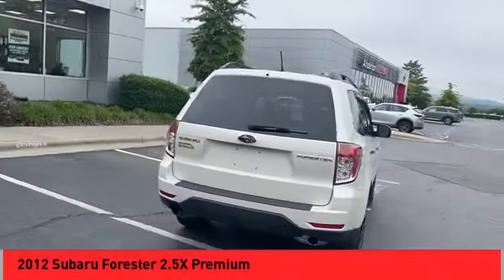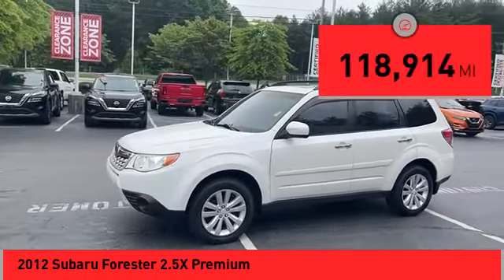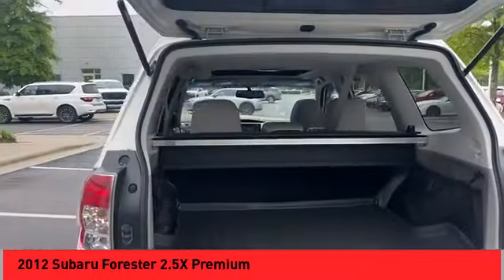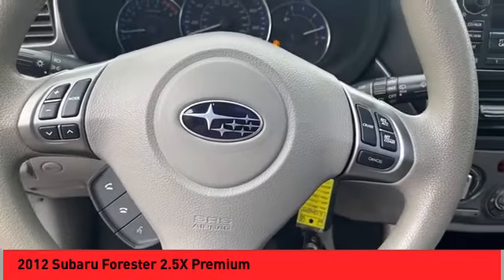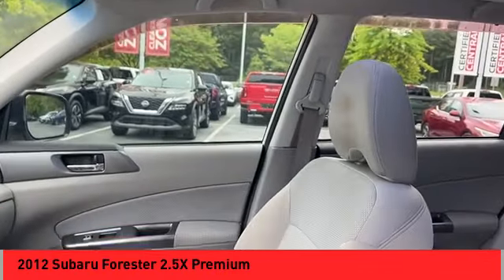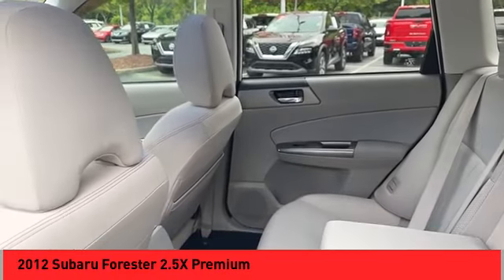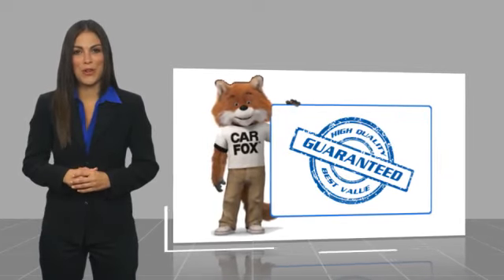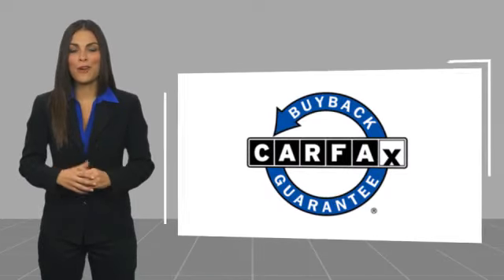2012 Subaru Forester Asheville NC RY296897B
2012 Subaru Forester 2.5X Premium

Recent Arrival! 2012 Subaru Forester 2.5X Premium Satin White Pearl **Available at Fred Anderson Nissan of Asheville. Call us today at **, LOCALLY OWNED AND SERVICED!, Alloy Wheels, Keyless Entry, All-Weather Package, Auto-Dimming Mirror Compass, Black Cargo Tray, Heated Exterior Mirrors, Heated Front Seats, Popular Package #1, Rear Bumper Cover, Splash Guard Kit, Windshield Wiper De-Icer.brAWD 4-Speed Automatic 2.5L 4-Cylinder DOHC 16V VVT 21/27 City/Highway MPG Odometer is 5158 miles below market average!brAwards:br * 2012 IIHS Top Safety Pick * 2012 KBB.com 10 Best Used Compact SUVs Under $10,000 * 2012 KBB.com 10 Best Late-Model Used Cars Under $15,000brQualifying Non-Certified Used Nissans bought here and serviced at a FAMILY STORE receive our FULL ANDERSON FAMILY PLAN at NO COST to YOU! Our full family plan includes: 3-Day Vehicle Exchange*Lifetime Oil Changes*Lifetime Service Loaners (with $300+ Service)*Lifetime Car Washes(with Service)*MUCH MORE! (Value exceeds $1,000 in first years of ownership) Call us at , go or visit us at Fred Anderson Nissan of Asheville - 629 Brevard Rd Asheville, NC 28806 to learn more! Our # 1 goal is to help you find the vehicle you love at a price you can afford wrapped in a deal you don't want to walk away from. All prices exclude tax, tag, license, title, and registration for your state; NC inspection (up to $30 on used vehicles), and admin ($699) fees. All vehicle internet pricing is subject to change and requires standard financing through NMAC. From time to time in the transfer of data on the internet there are errors, the dealer is not responsible for errors in advertised price. See dealer for complete details.brbrWelcome to Fred Anderson Nissan of Asheville - We're so happy you're here! Whether you stopped by because you are looking for a reliable, honest Nissan dealership in NC, or you're just browsing for your next dream car, we are ready and willing to